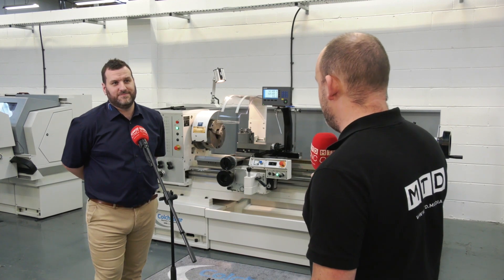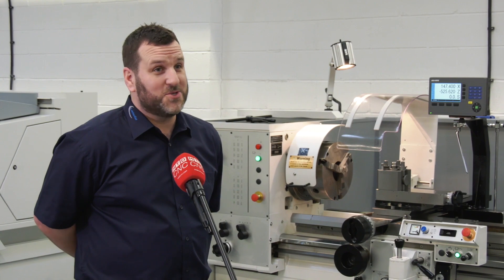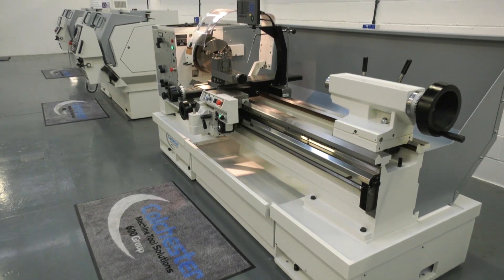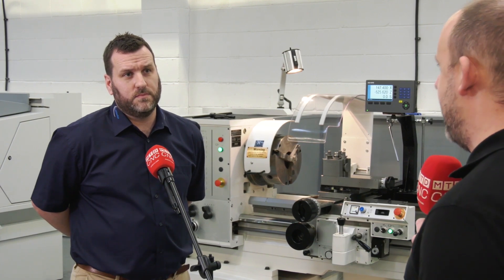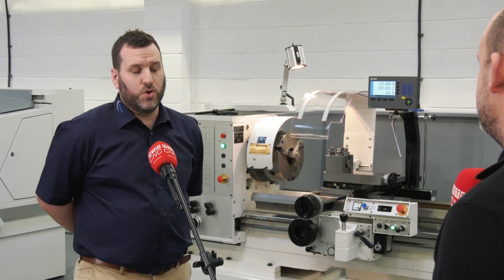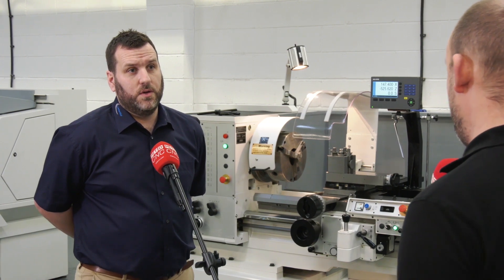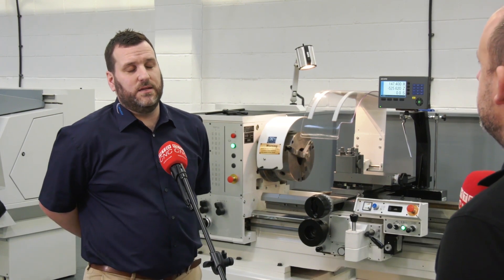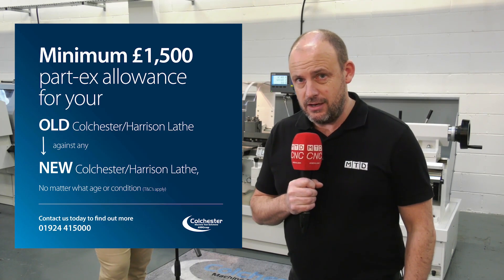Buy a new Colchester or Harrison machine and get £1500 back on your old one whatever the condition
We've all used one and most of us probably own one, that's a Colchester or Harrison lathe. In this feature Paul speaks with Ben Warren from Colchester machine tool solutions about their current promotion. If you buy a new machine you'll automatically benefit from £1500 back on your old trade in whatever the condition. Terms apply.